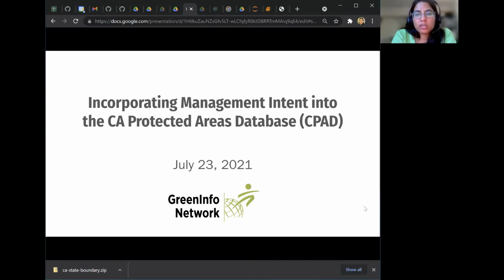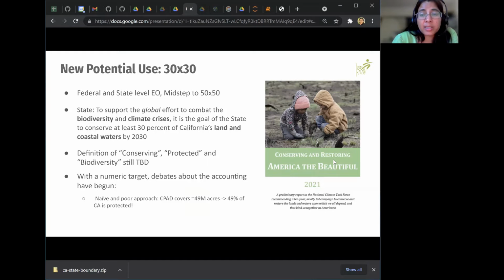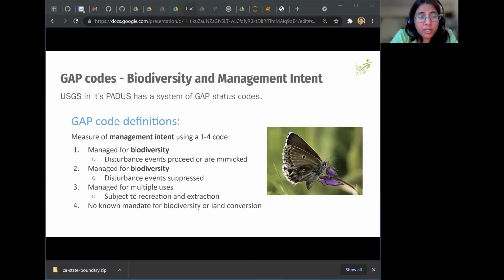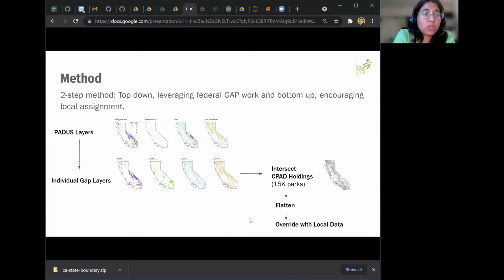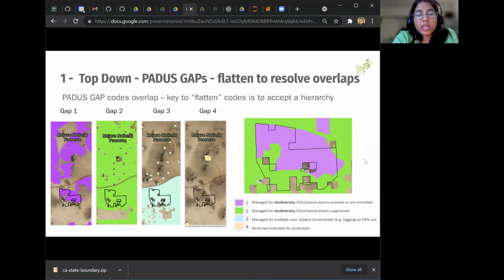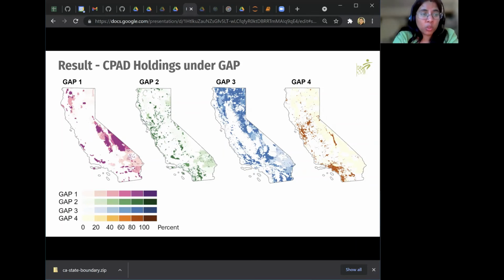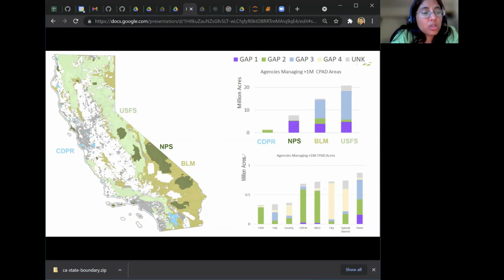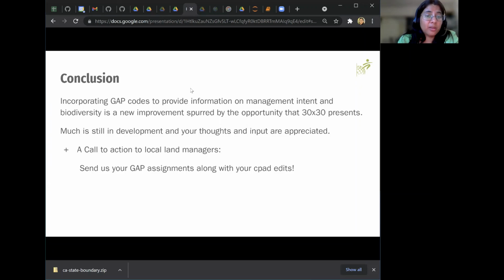GAP code webinar: SCGIS 2021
Incorporating Management Intent into the CA Protected Areas Database (CPAD)